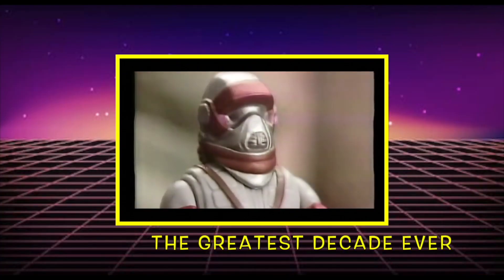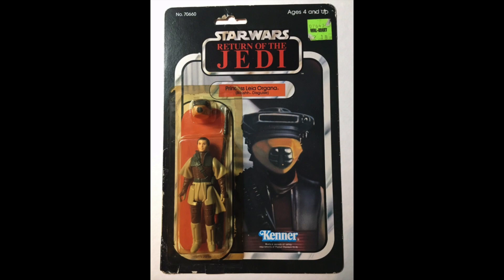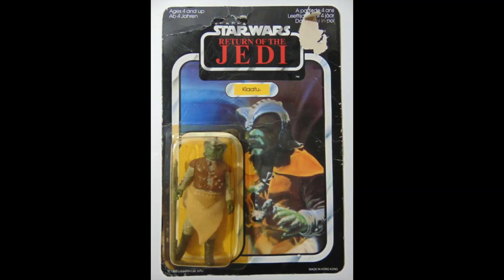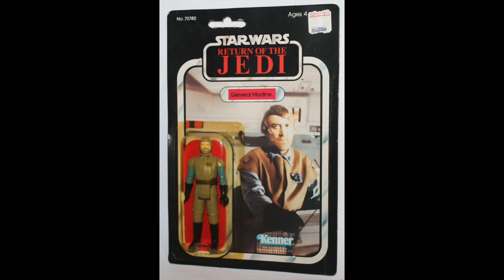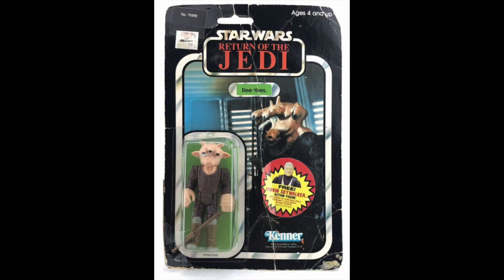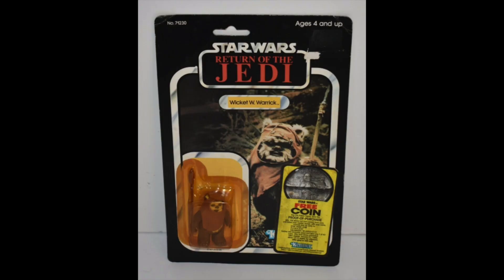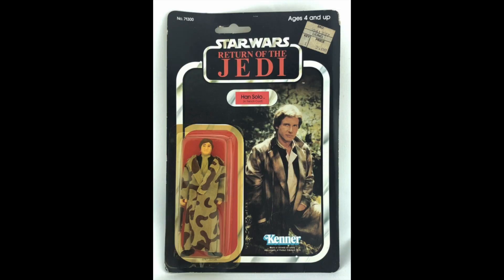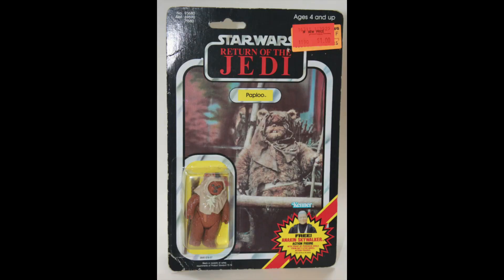PART III - CHEAPEST CARDED VINTAGE STAR WARS FIGURES AVAILABLE - ROTJ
This is Part III in the series where I see what the MINIMUM cost of purchasing mint on card vintage Star Wars figures.  In this episode, we take a look at the figures that were first released on Return of the Jedi card backs.  Surprisingly, these are very reasonably priced.